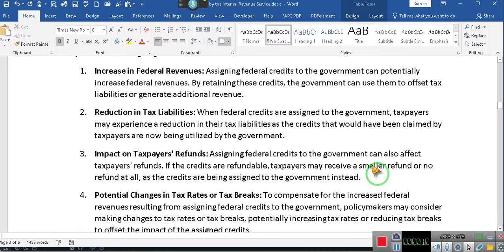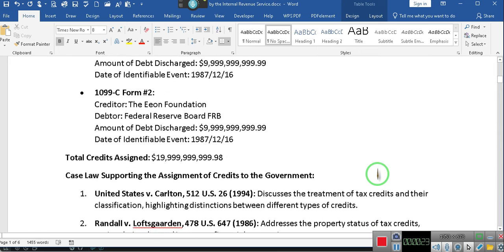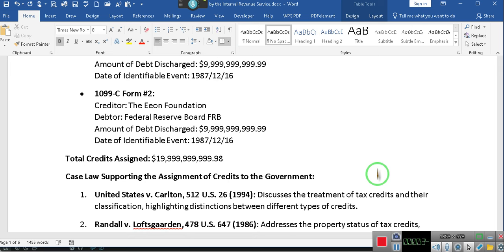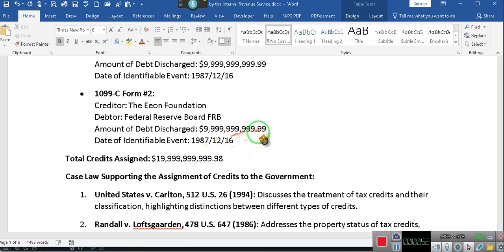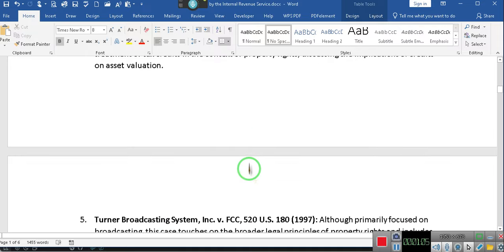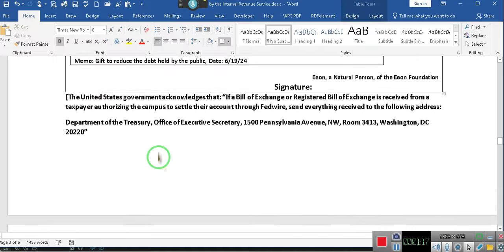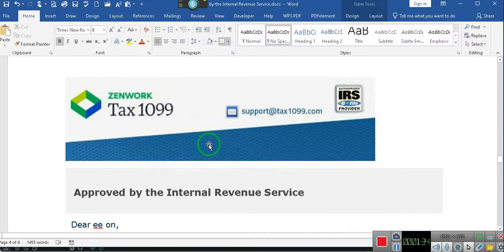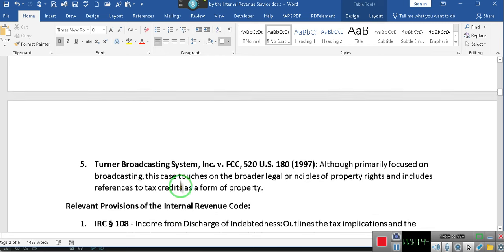Our Style, INTERNATIONAL BILL OF EXCHANGE ~EeoN 2024 06 19